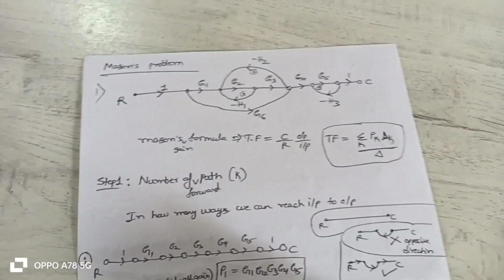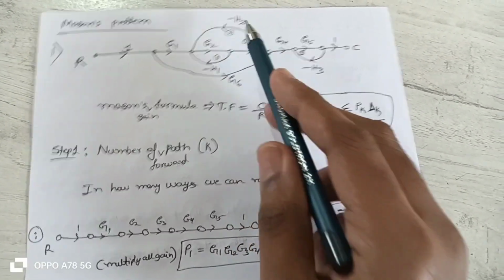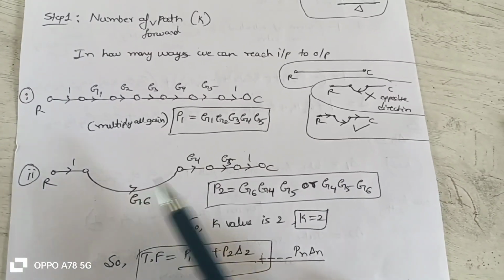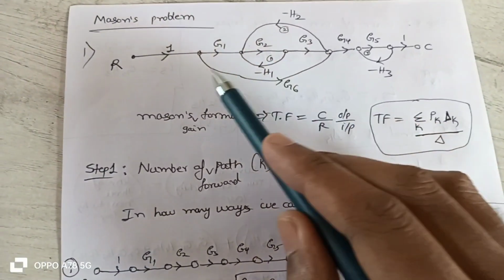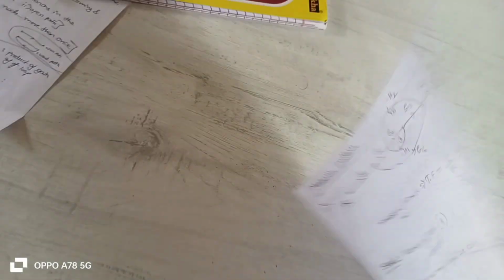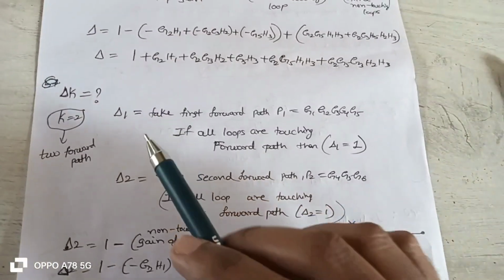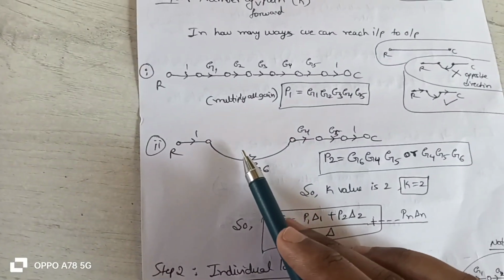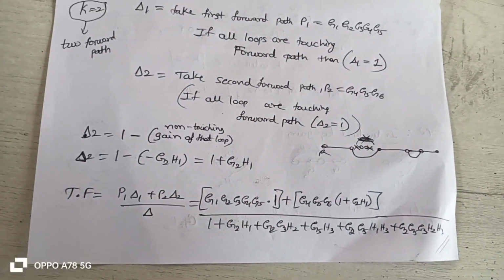All about Mason's gain formula | with the example.